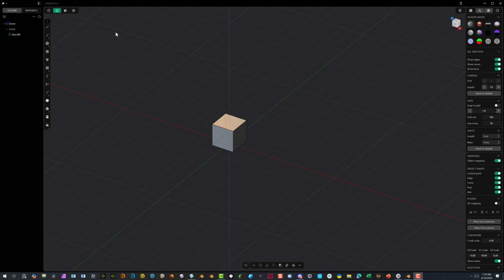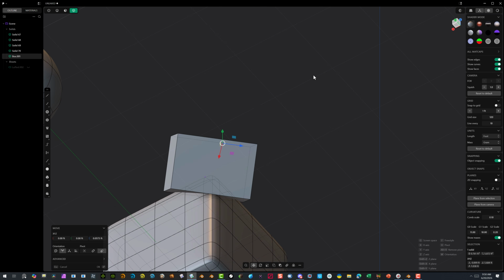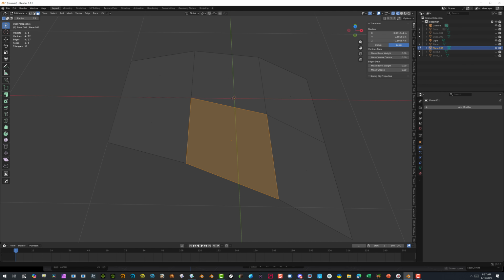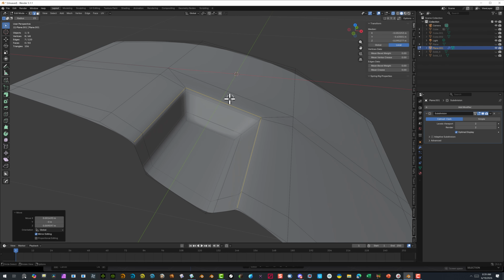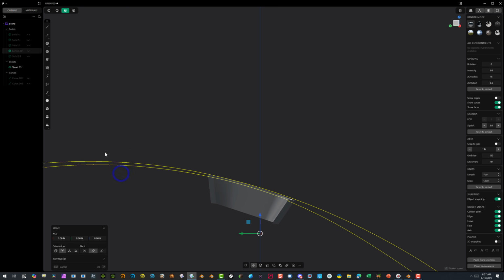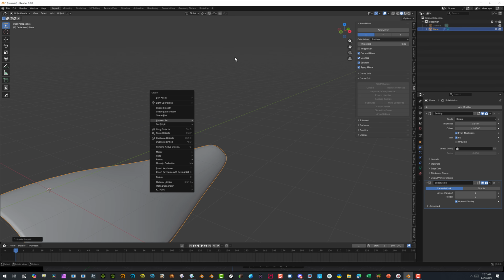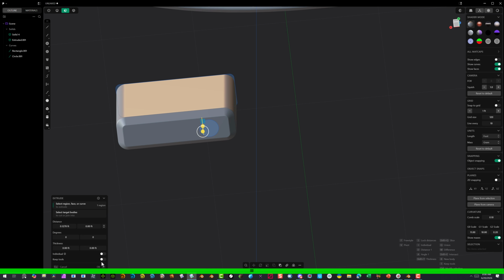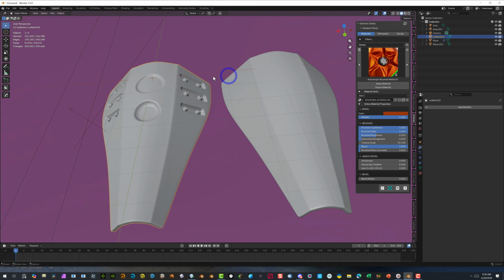Mastering Poly Splines in Plasticity Hard Surface Forms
This tutorial addresses beginner confusion by providing a clear, step-by-step guide to using poly splines for precise modeling in Plasticity.  I will be using Blender for the 3d Modeler and Plasticity for the CAD modeling.  I will show examples of how to reduce your quad objects before importing them to Plasticity to get optimal response when using them and easy creation of forms to complement the existing forms.

If you want to get a jump start with modeling in Plasticity then I have provided other Gumroad classes below and a link to Plasticity to get a 10% discount to the program by using my code below.

Other Links to support learning:
Gumroad Learning: